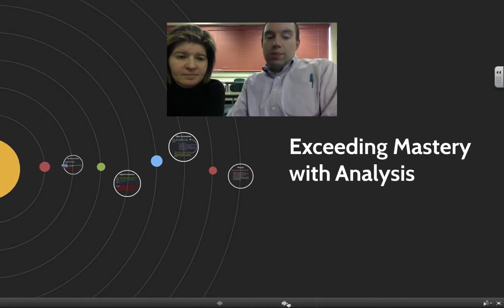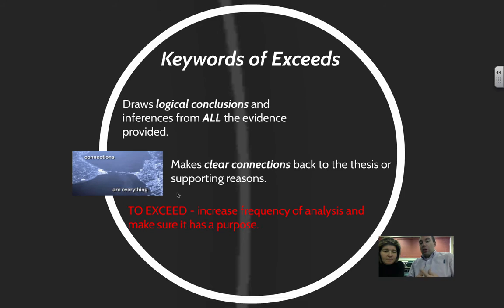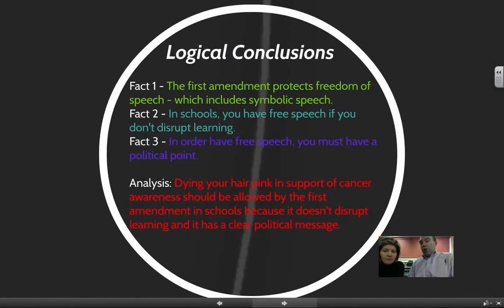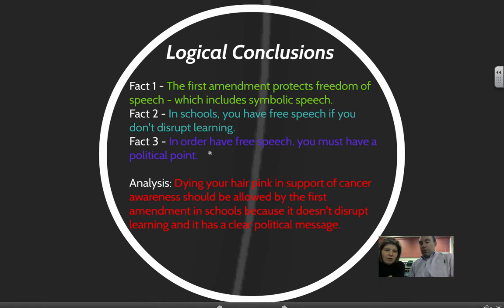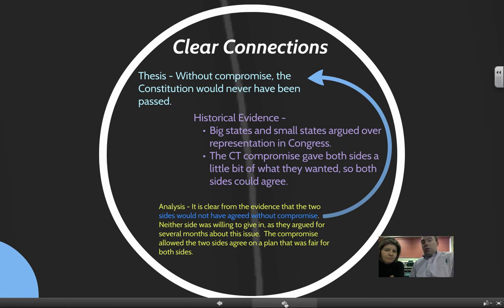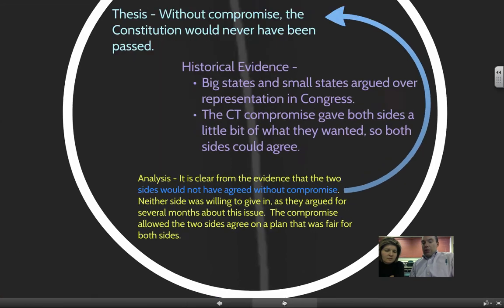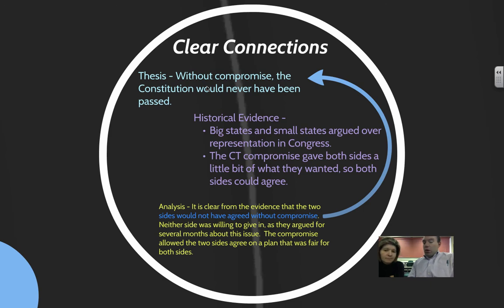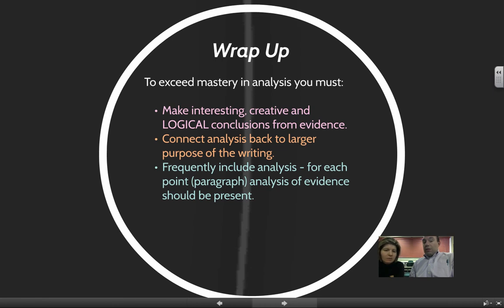Exceeding Mastery with Analysis